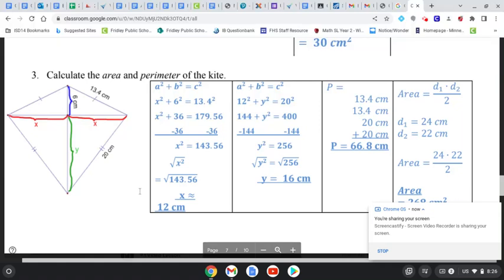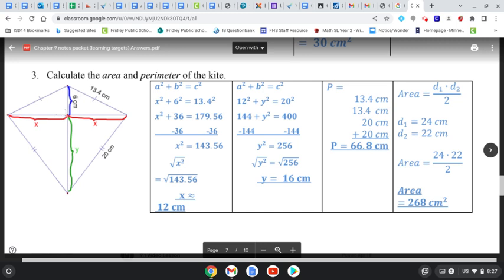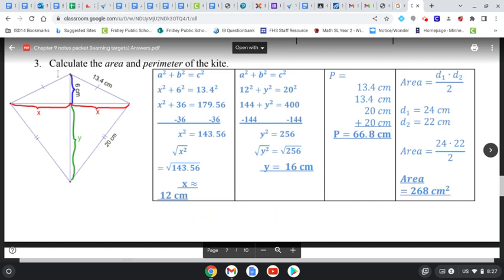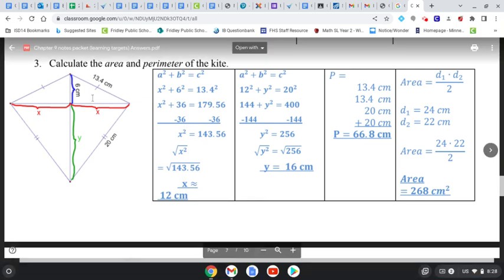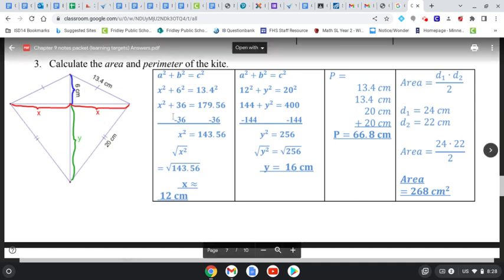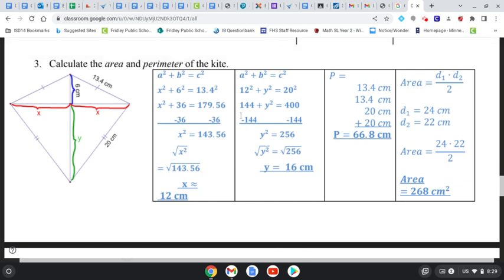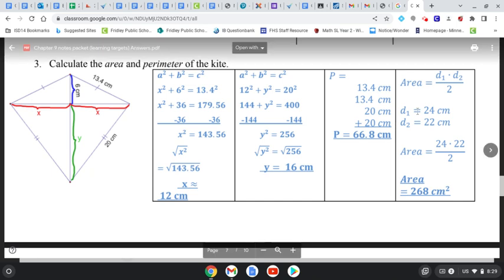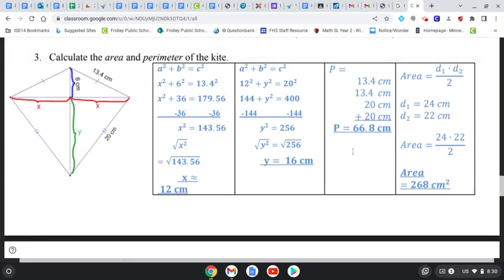9.5 Video Lesson #2